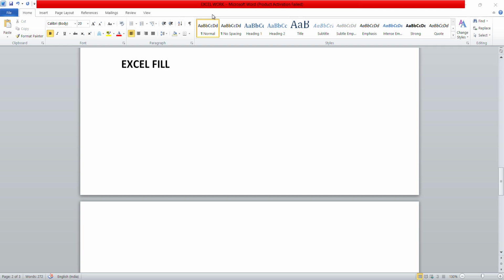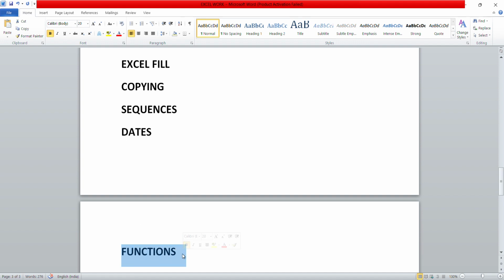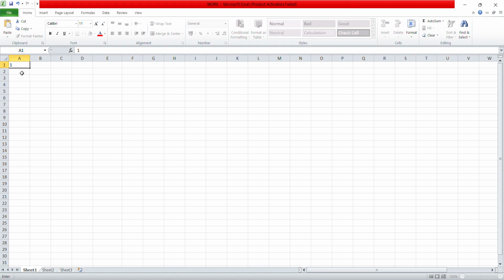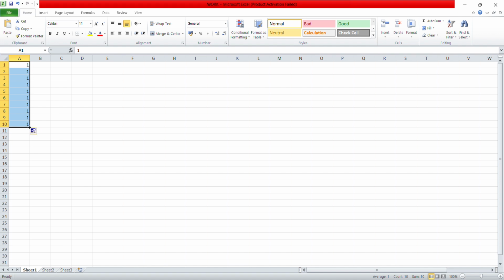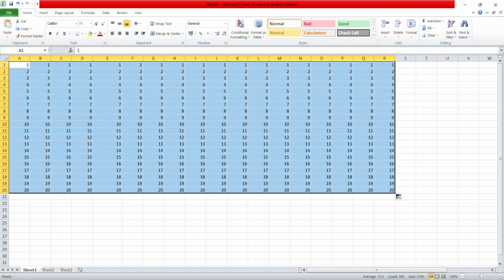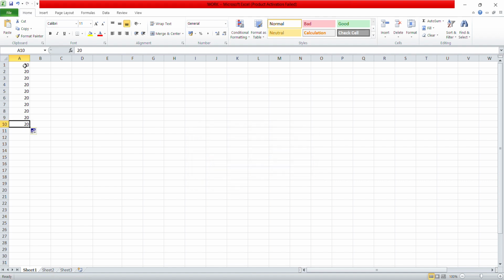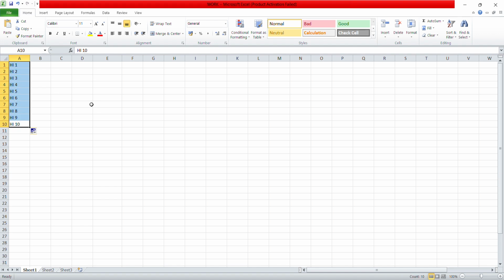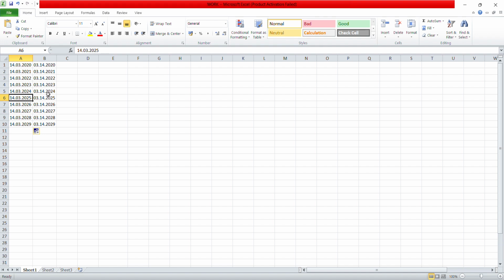4 - MICROSOFT EXCEL - EXCEL FILLING I BEGINNERS GUIDE I FROM ZERO TO EXCEL HERO I LEARN QUICK & EASY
Hello All,
This session is about the EXCEL FILLING part of MICROSOFT EXCEL.
i am doing a series of Excel course videos for beginner's (ZERO TO HERO IN EXCEL).
and also i am mentioning my previous course (SAP FICO) link as well. Interested people can follow those sessions as well.

please mentions your doubts in the form of comments.
and please share your feedback in comments.